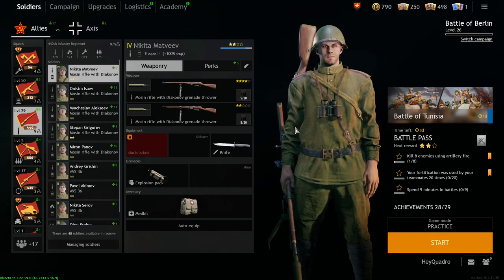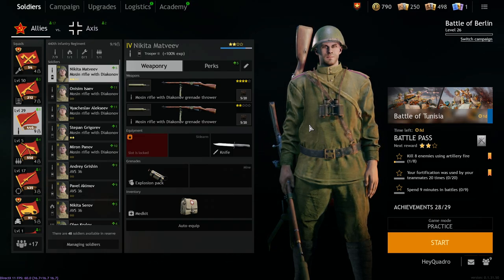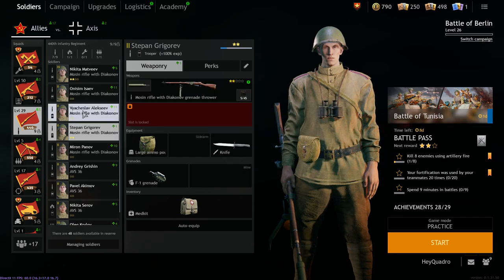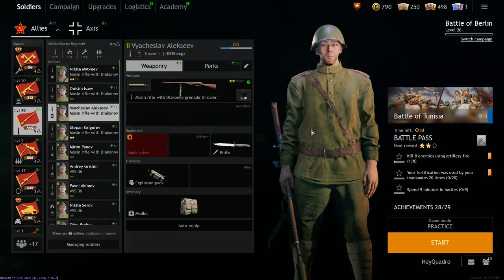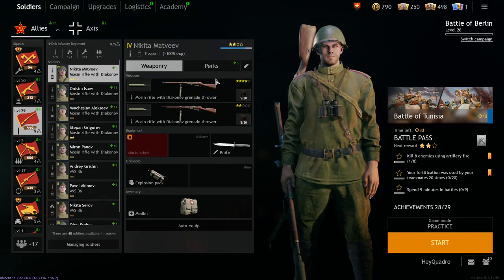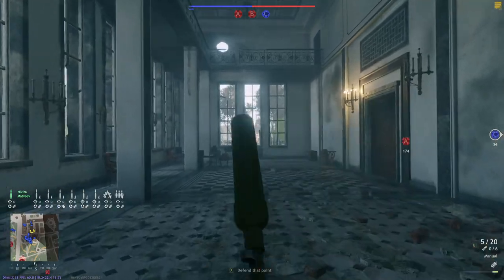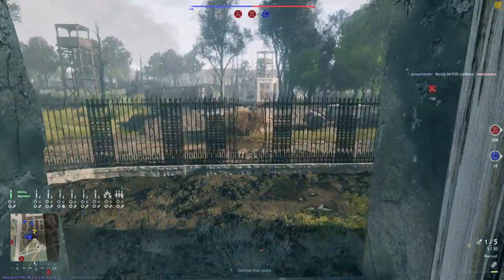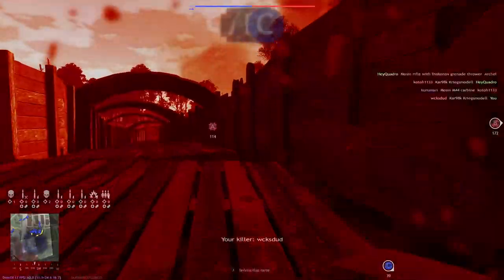Quadro Quickie: Rifle Grenades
Had some questions about this on stream so figured i'd do a video on it!

00:00 Intro
00:30 Overview
03:20 In-game